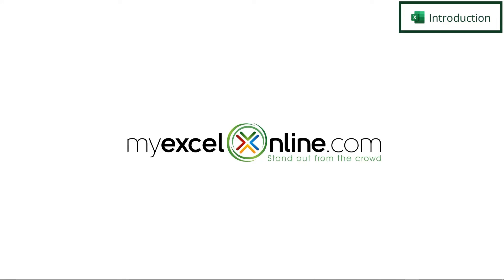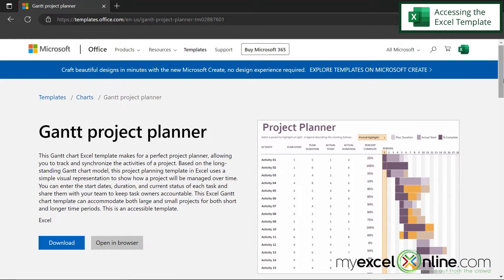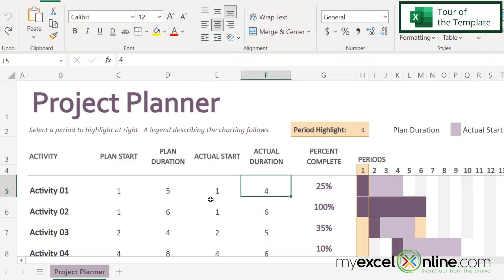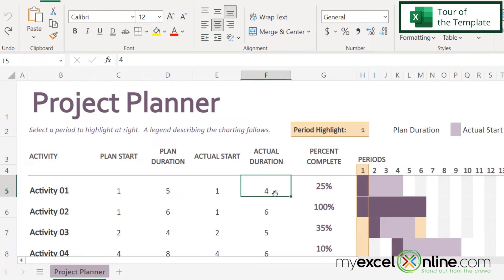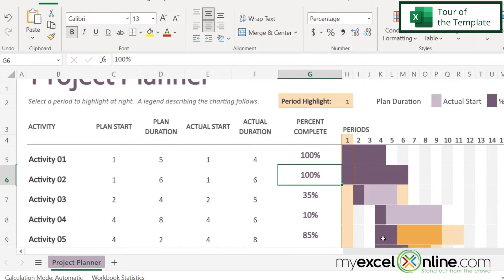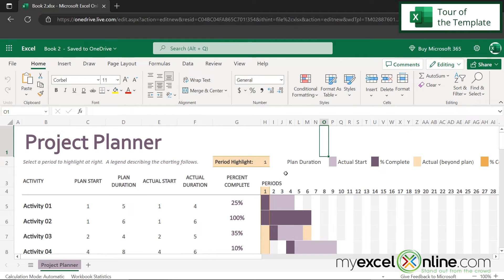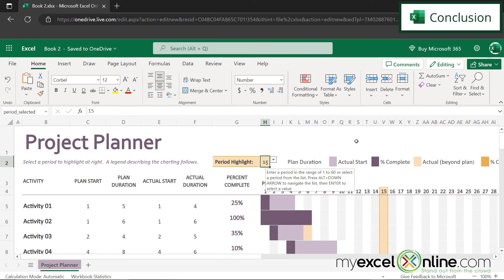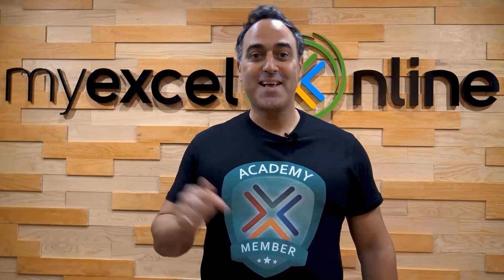Create a Gantt Chart in Excel - Template Like Microsoft Project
Watch this video for tips on how to a free Gantt Chart Template in Microsoft Excel. In this video, we are going to show you how to access the template for either the desktop version of Microsoft Excel or the free online version of Microsoft Excel. Next, we will give you a tour of the template. Hopefully this Gantt Chart template will give you a way to use Microsoft Excel similarly to the way you would use Microsoft Project.

⌚ Time Stamps:
00:00 - Introduction to Create a Gantt Chart in Excel - Template Like Microsoft Project
00:28 - Accessing the Free Excel Gantt Chart Template
01:38 - Tour of the Excel Gantt Chart Template
05:14  - Conclusion for Create a Gantt Chart in Excel - Template Like Microsoft Project

Cheers,

JOHN MICHALOUDIS
Chief Inspirational Officer & Microsoft MVP